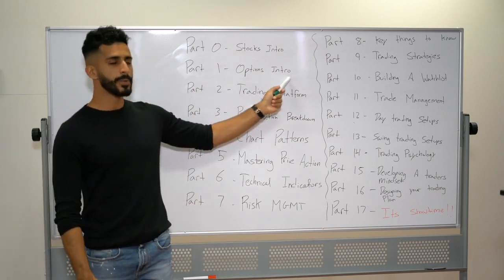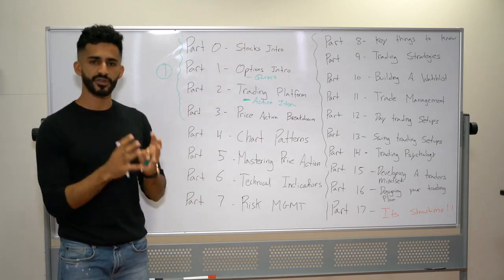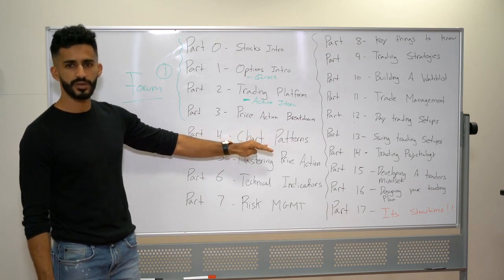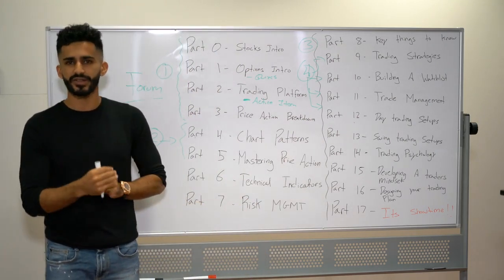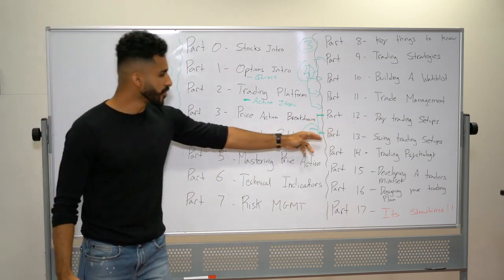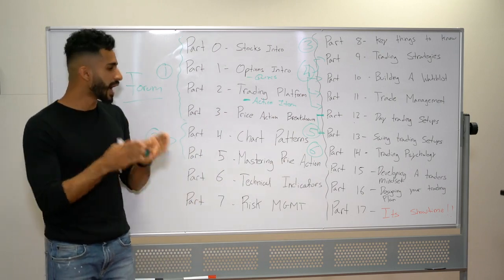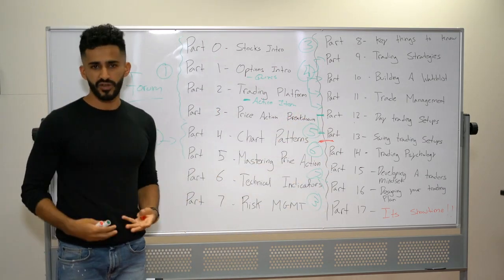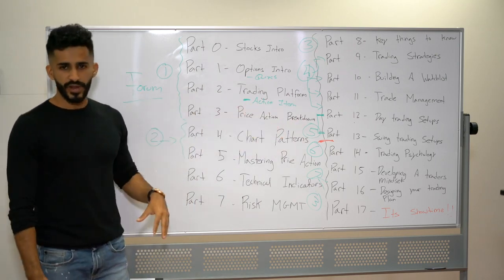2 Training Breakdown